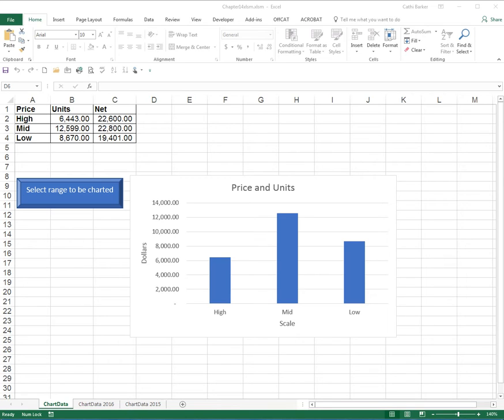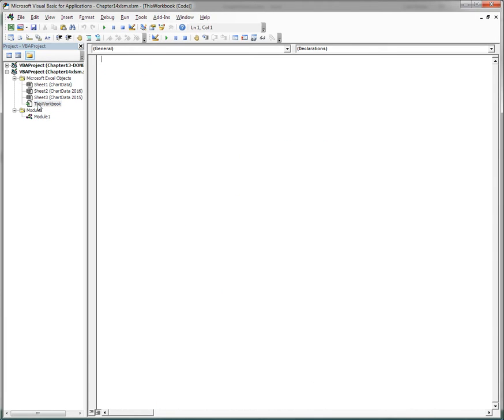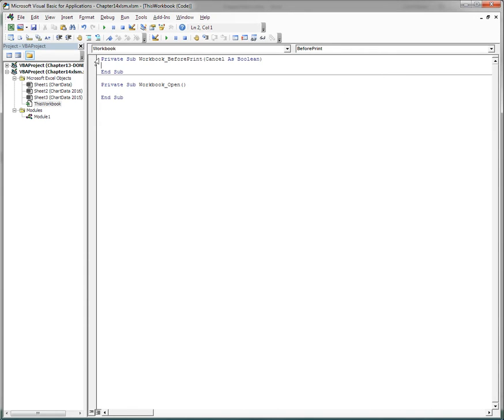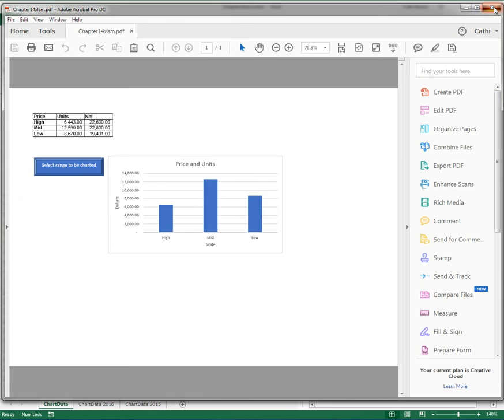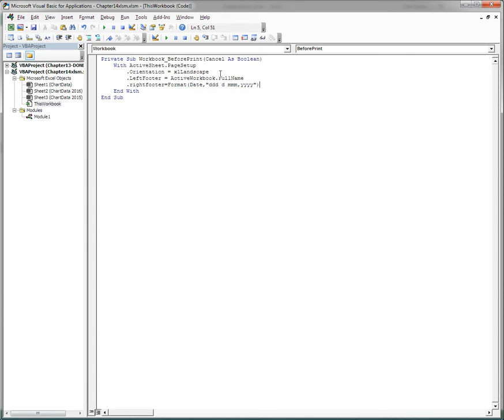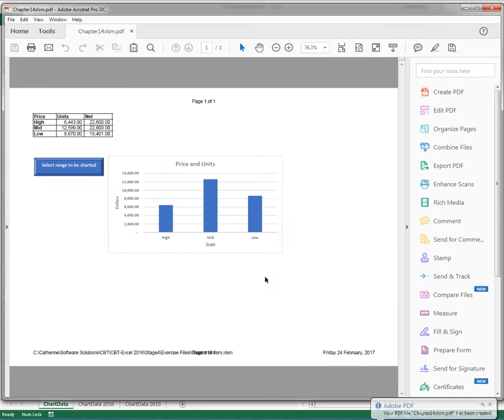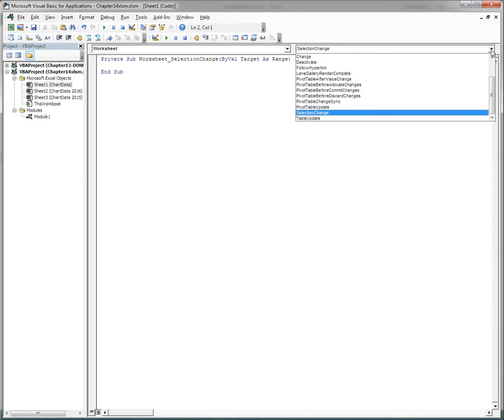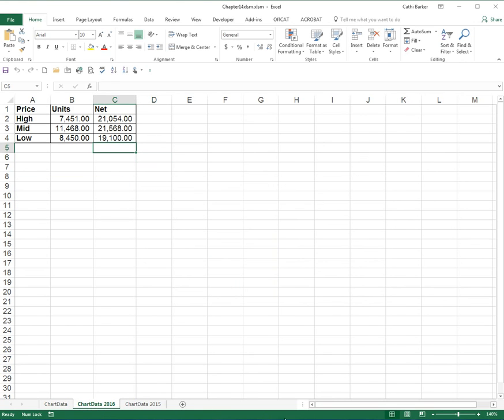Microsoft Excel Macros and VBA Level 6 - Video 27 VBA and Event Procedures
Microsoft Excel, VBA, macro, Workbook Event Procedures, Worksheet Event Procedures,  Before Print,  Page Setup , statements,  Deactivate,  Save workbook